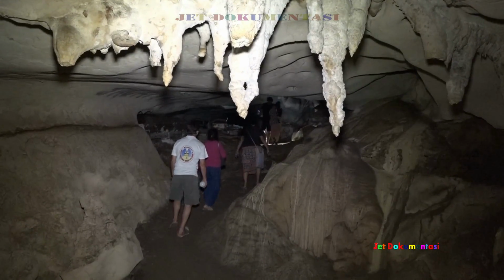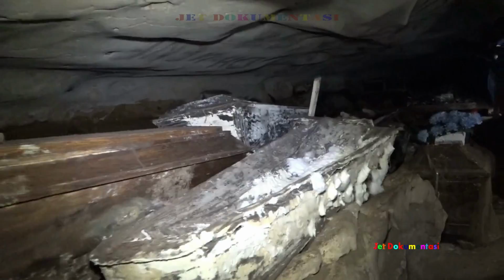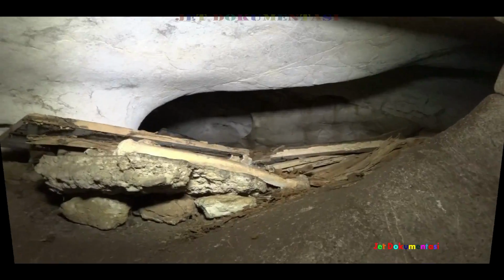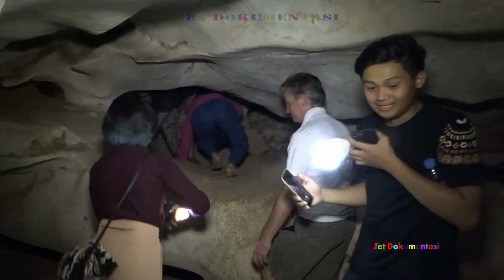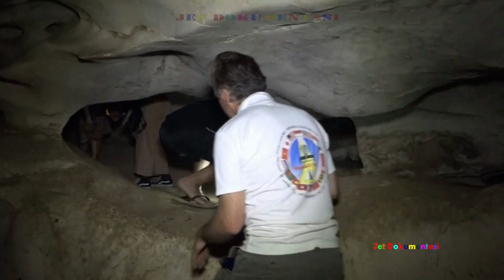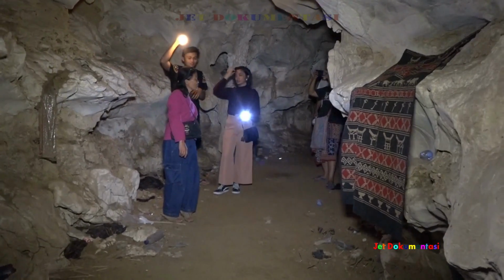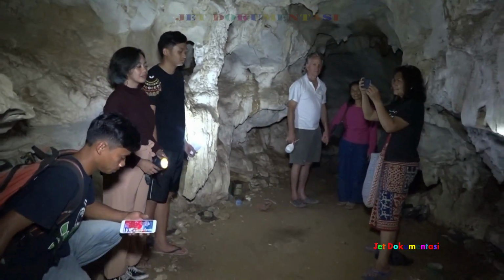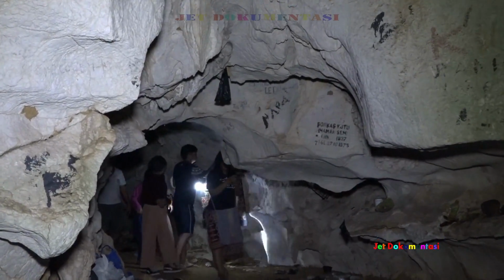Di Goa Alam Kambuno Bersama Mr. Randy Jones